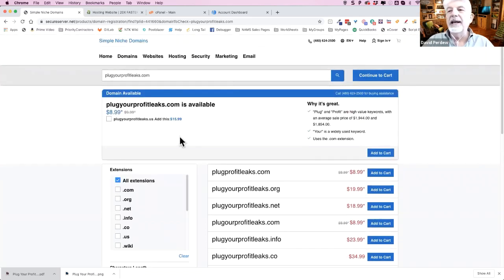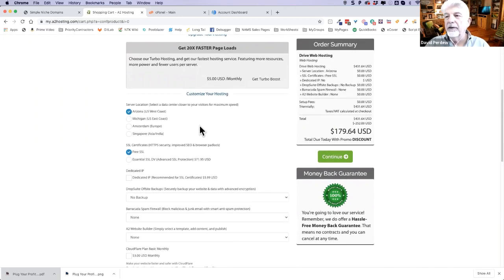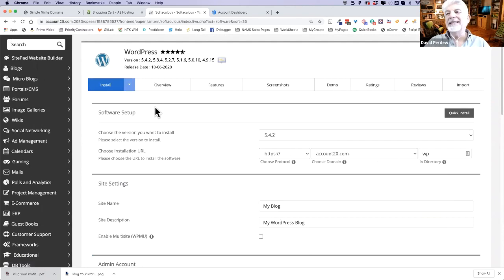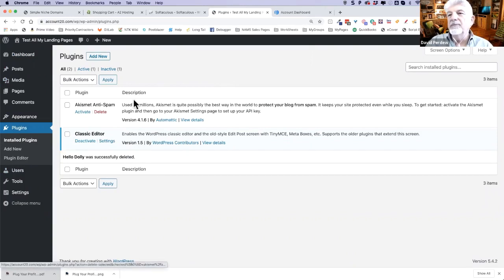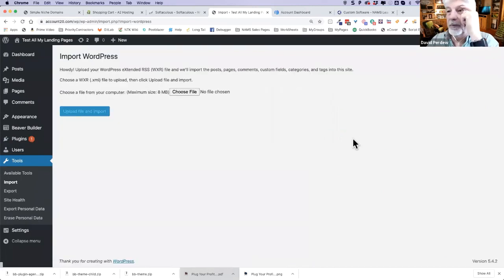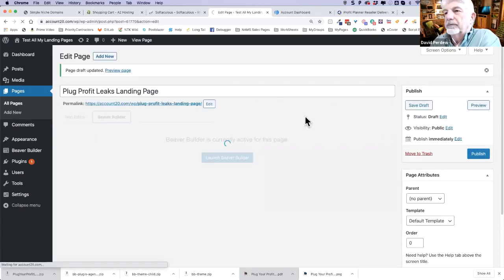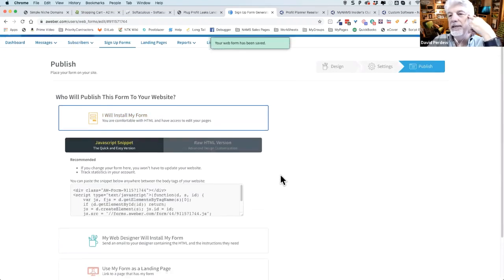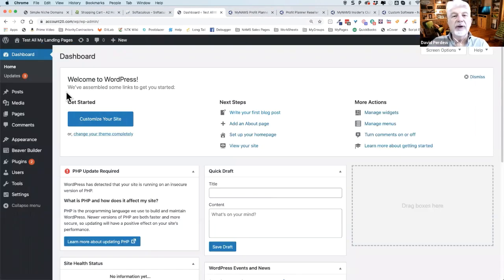MyNAMS Profit Planners Resellers Package Installation Demo Part-1b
The MyNAMS Profit Planners Resellers Package is for people who want a fast second income stream.

We're providing a monthly membership opportunity with 100% commission on the front end as explained in the video.

In this part of the how-to series, we're demonstrating how to set up your site from scratch starting with registering a domain, getting hosting, installing WordPress, loading the Beaver Builder themes and plugins, importing the landing pages and connecting an autoresponder (using aWeber but works the same for any).

to get the resellers package.